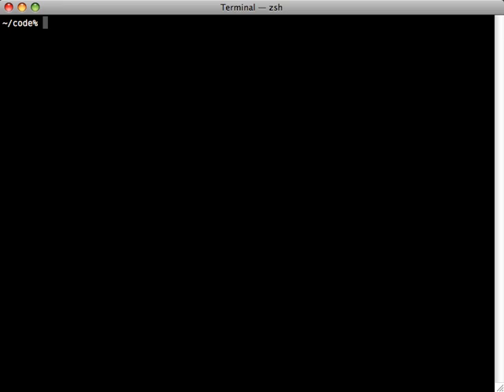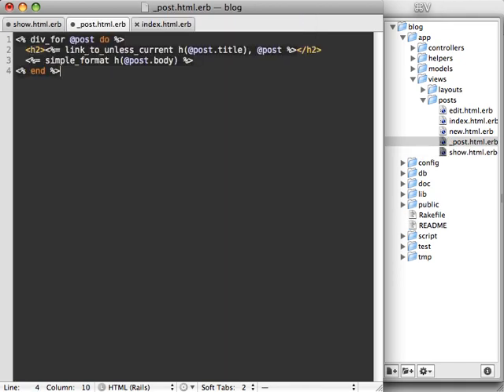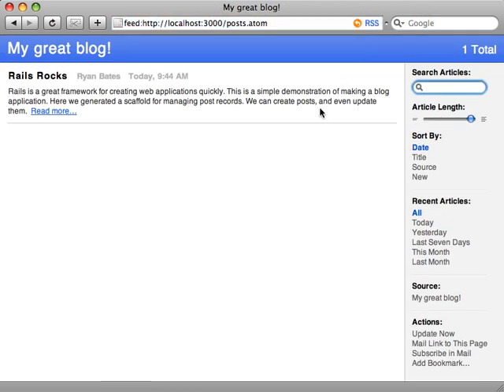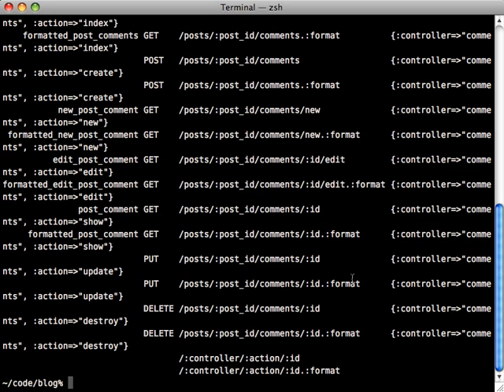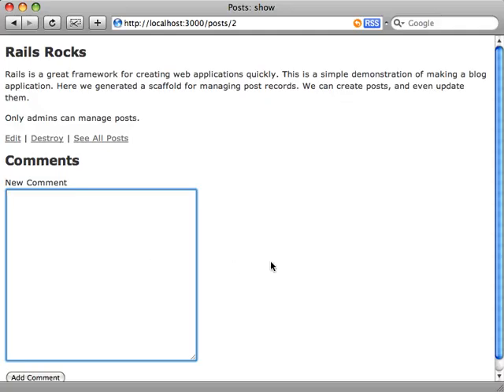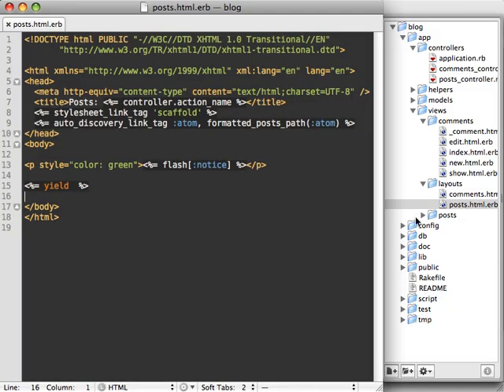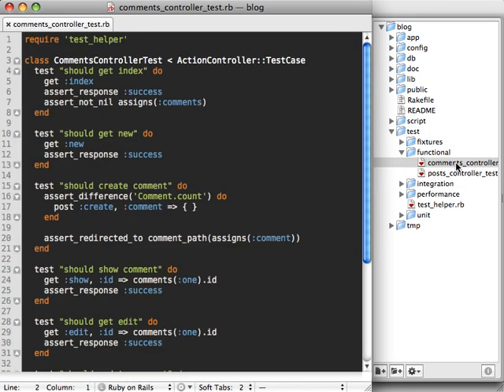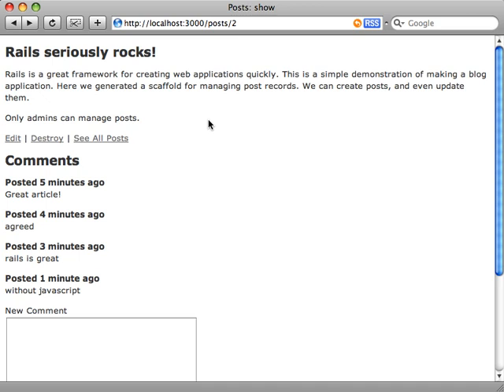ruby and rails: making a webblog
making a webblog